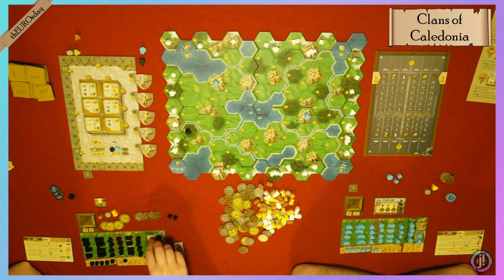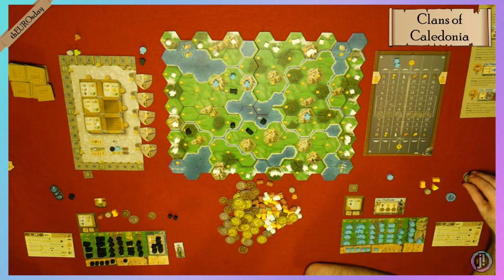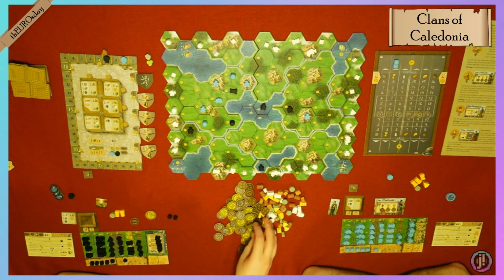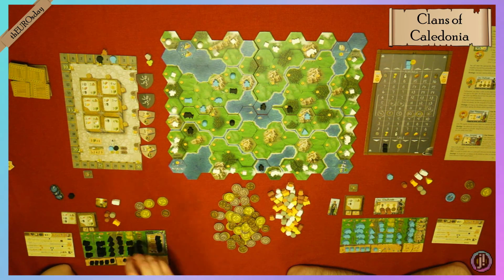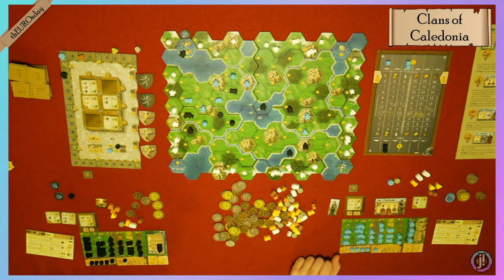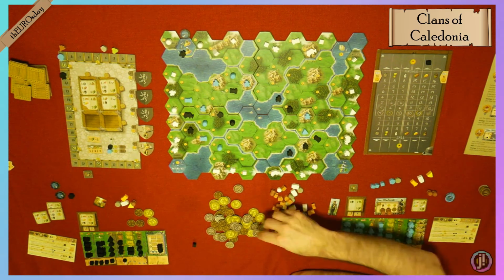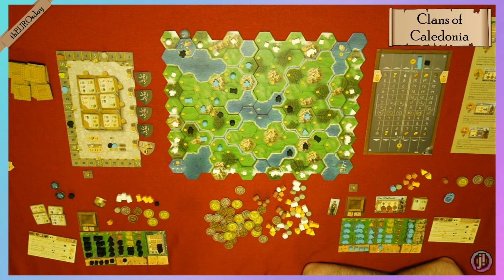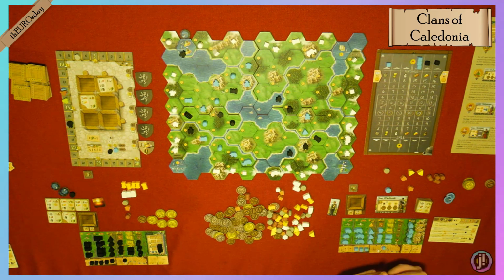thEUROsday - Clans of Caledonia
Long time no see! I won't be reviving this as a dedicated analysis channel - takes too long - but I am streaming weekly board game sessions! For now they're on Thursday evenings, but I'm considering Tuesday as well.